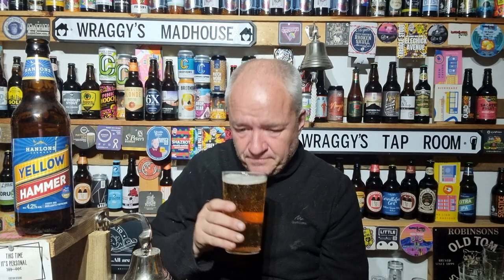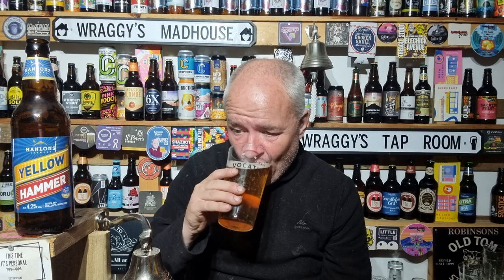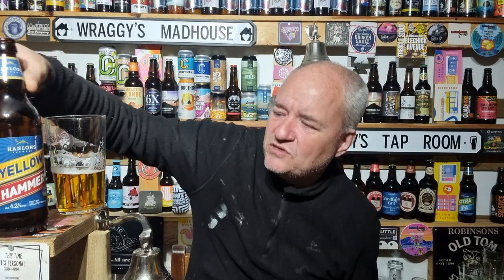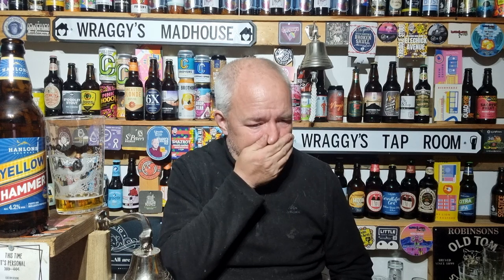Yellow Hammer - Hanlons Brewery - Beer Review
Over to Hanlons Brewery for their Flagship beer Yellow Hammer, really enjoyed the Port Stout so looking forward to this beer, tasted great , heres my review.